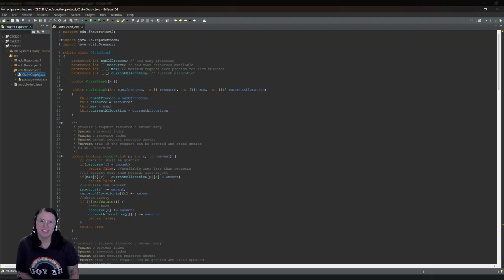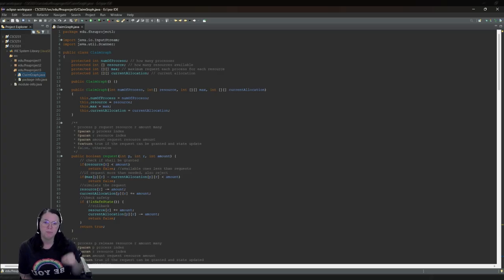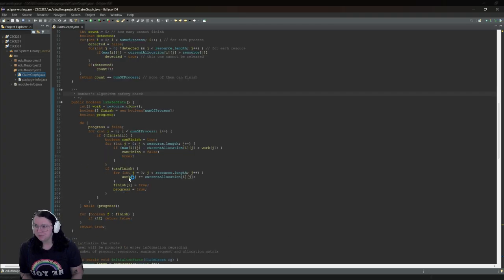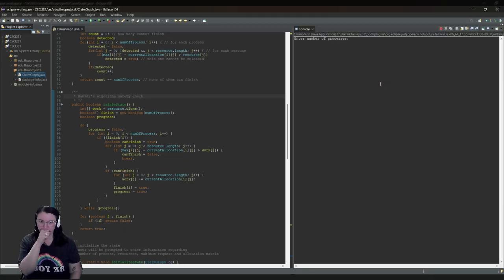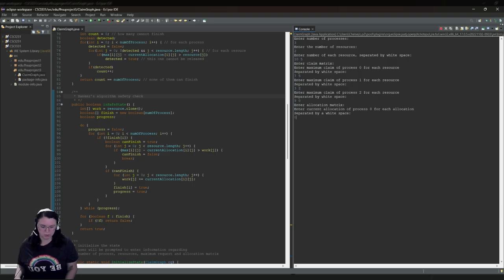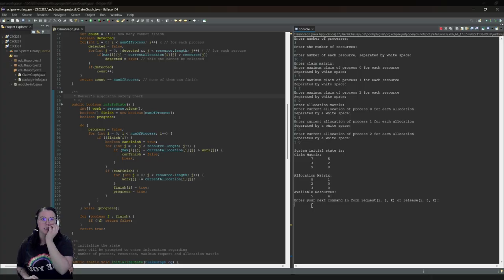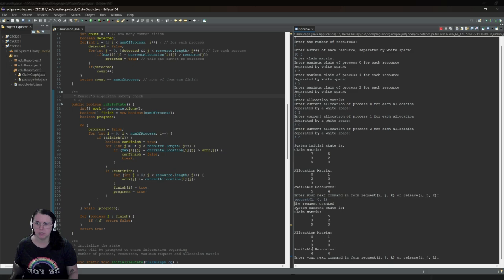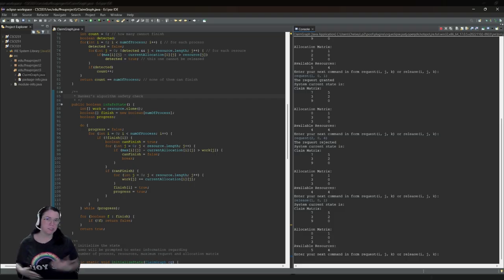CSCI 331 Project 3